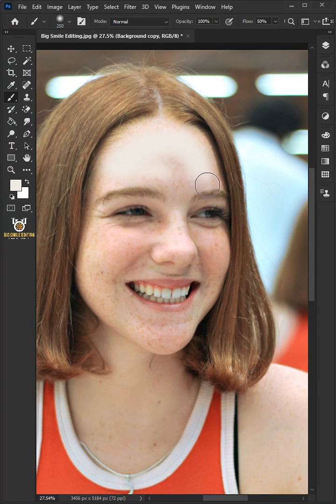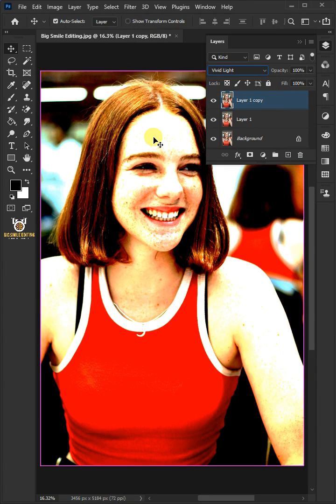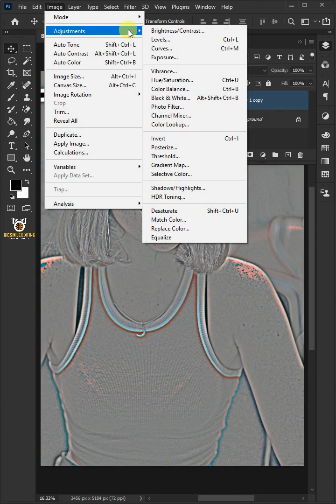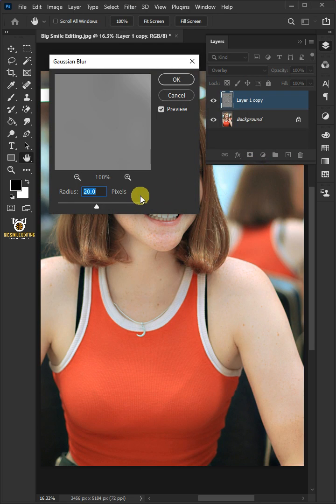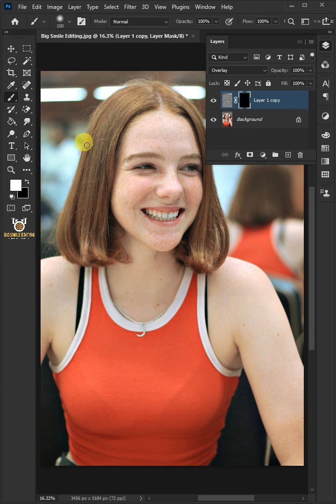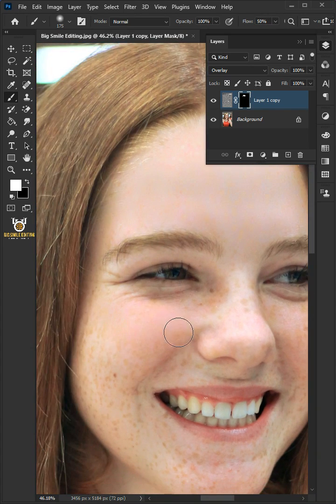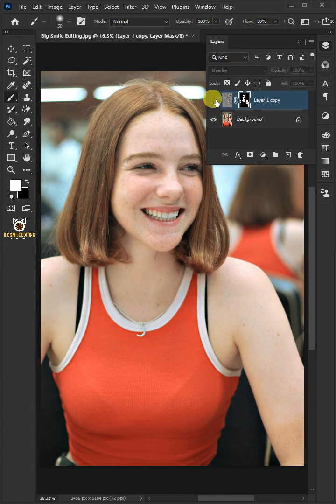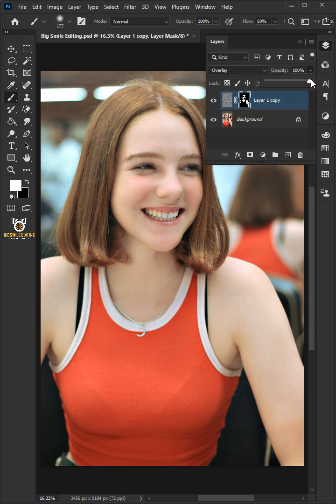How to Achieve Clean and Smooth Skin - Photoshop Tutorial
I'm going to show you how to Achieve Clean and Smooth Skin in Photoshop